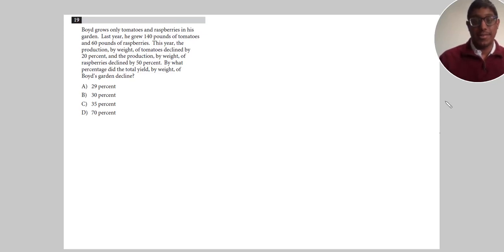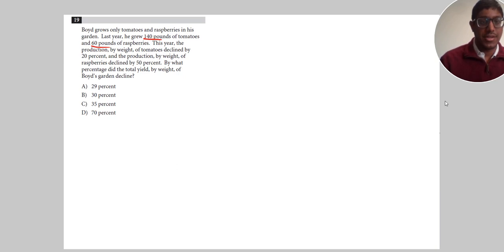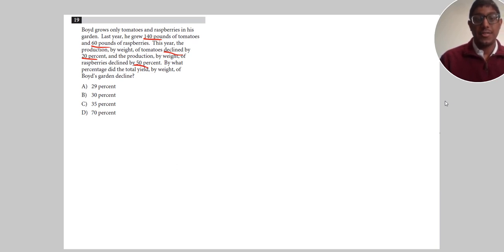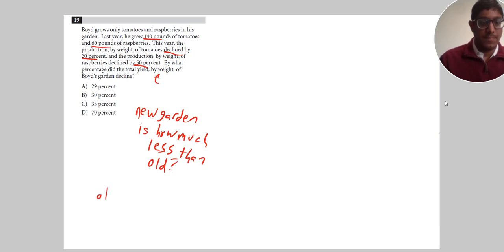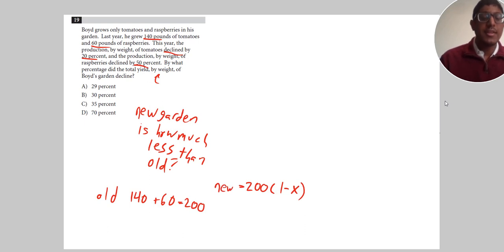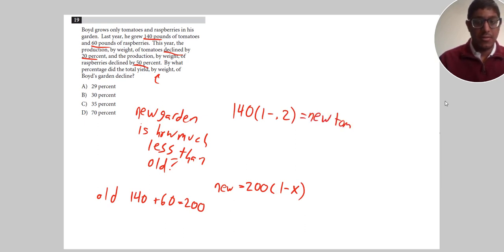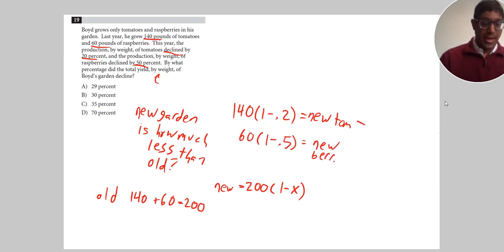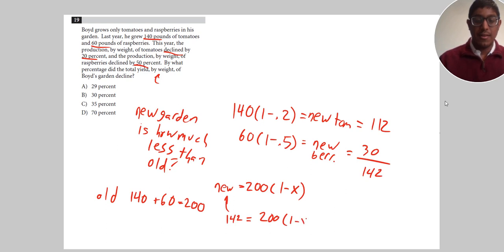Math Calculator Book 1 Test1 Number 19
Percent Change